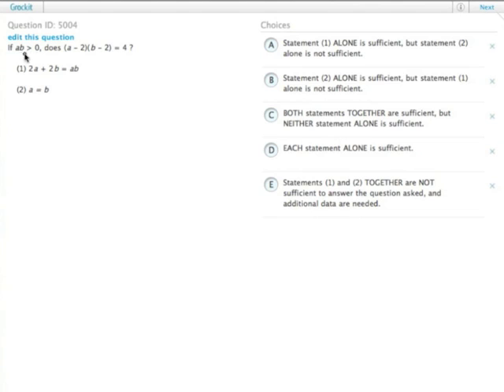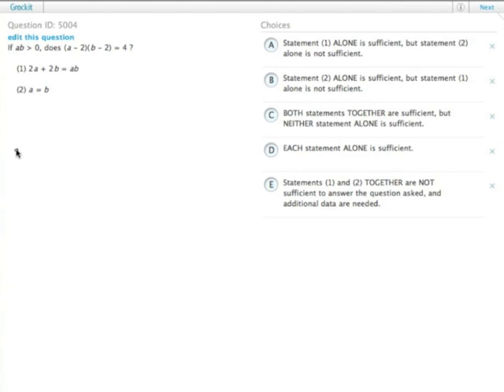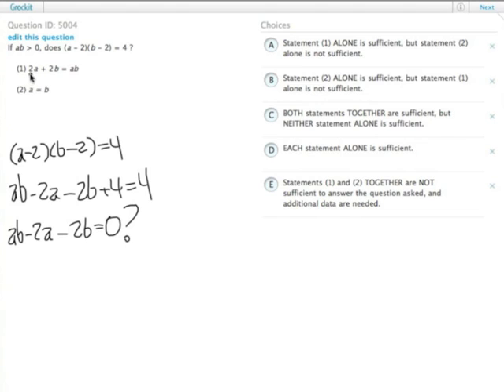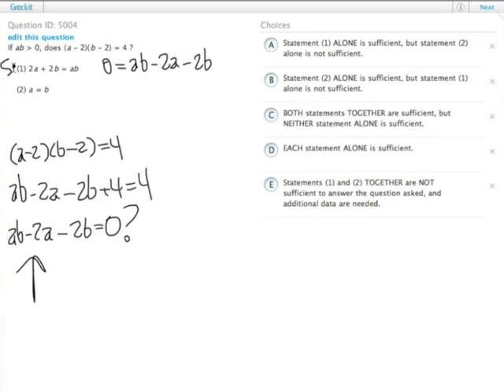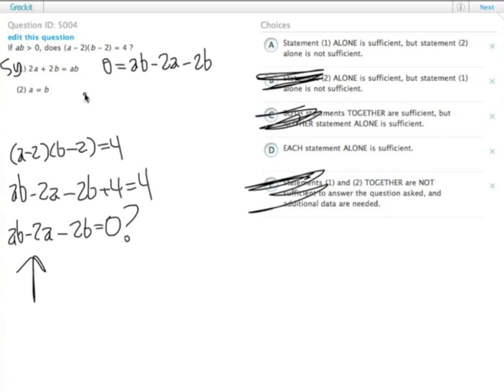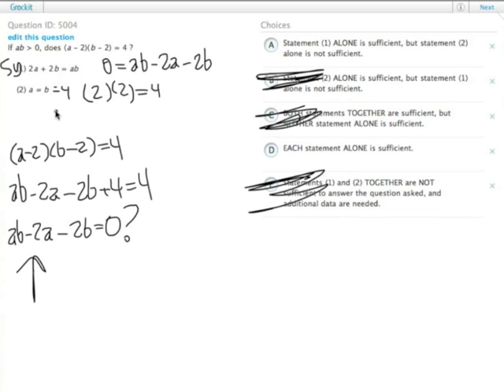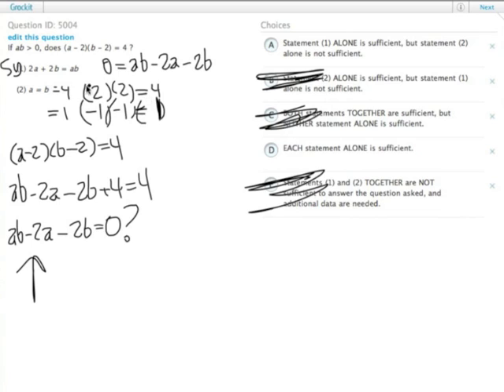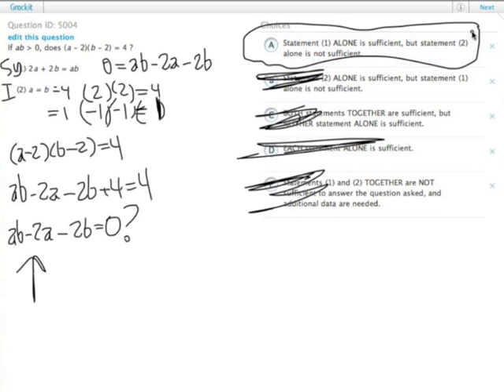Grockit GMAT Quantitative - Data Sufficiency: Question 5004